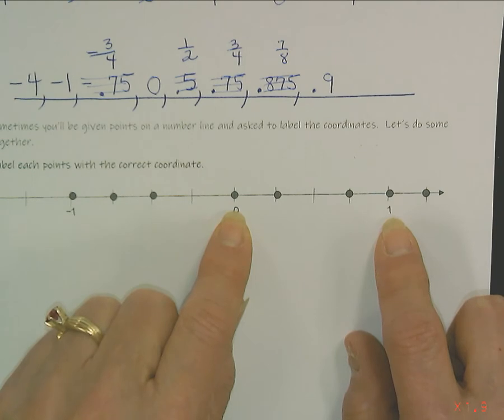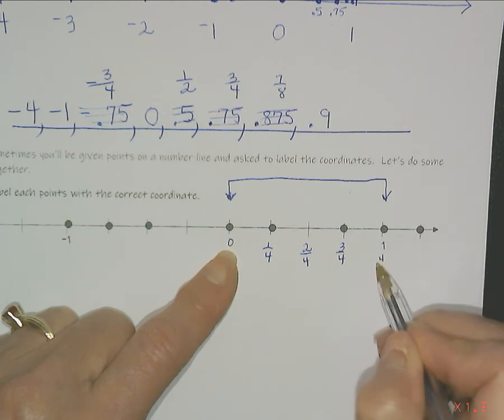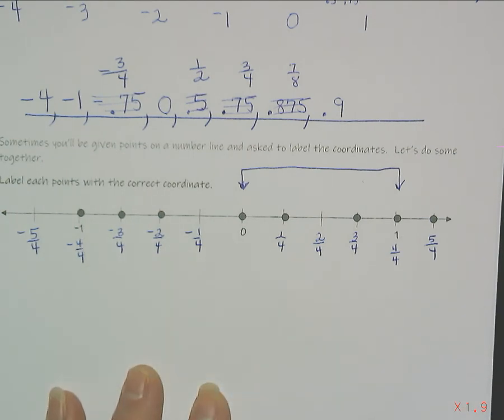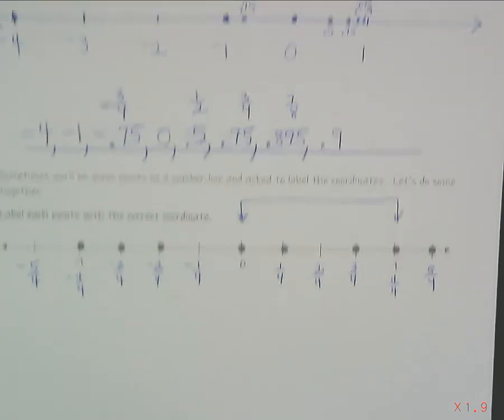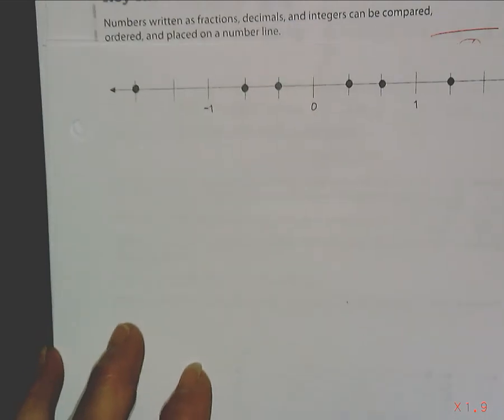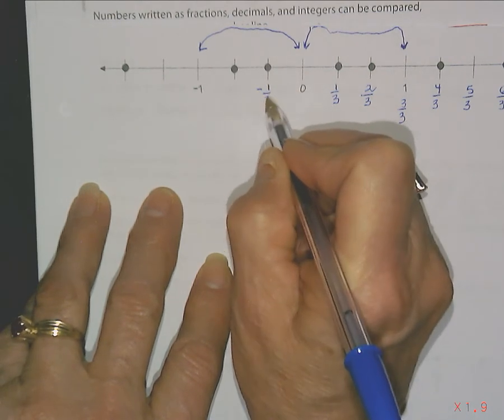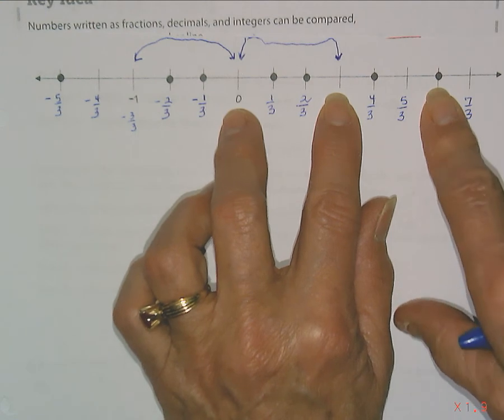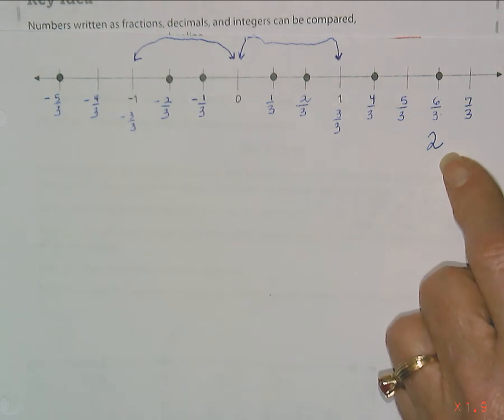Math 1 - Week 6, Lesson 3 (2nd of 3 videos)